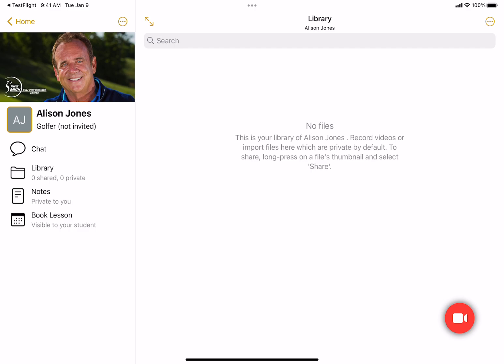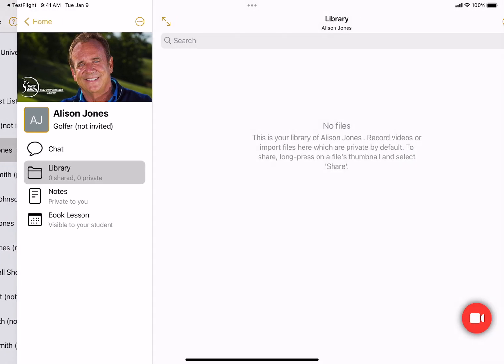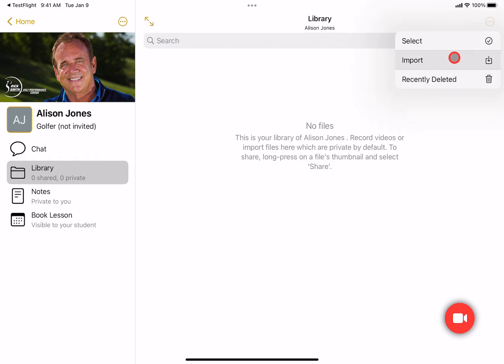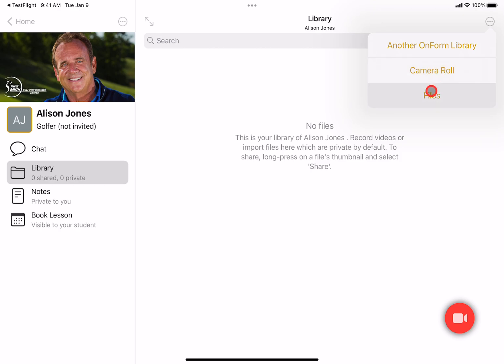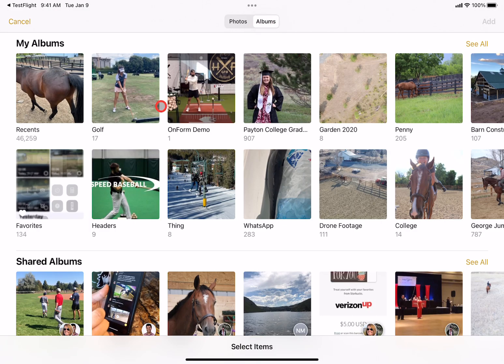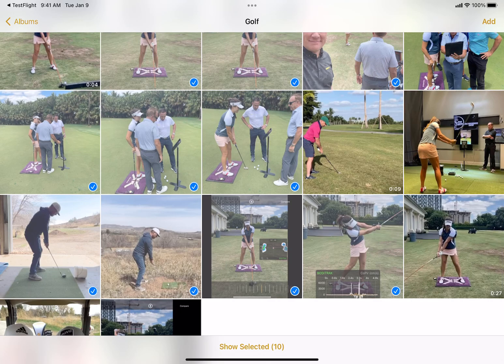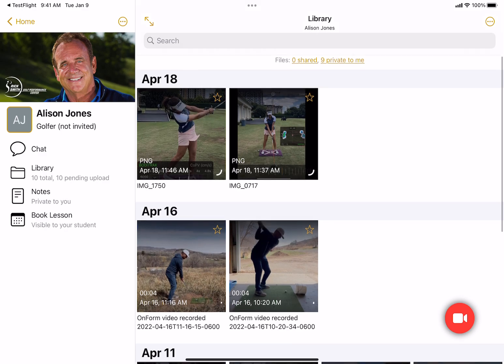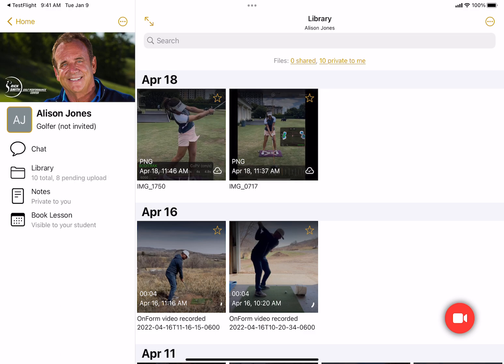Bulk Import Multiple Videos and Images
NEW! With our latest release, version 2.01.6 you can easily import multiple videos at once. This process works for videos, images, PDF's and other documents. You can import from the camera roll on your device or from Dropbox, Google drive etc. through the Files app.  This is an iOS only feature.